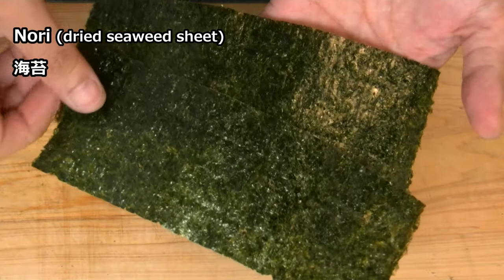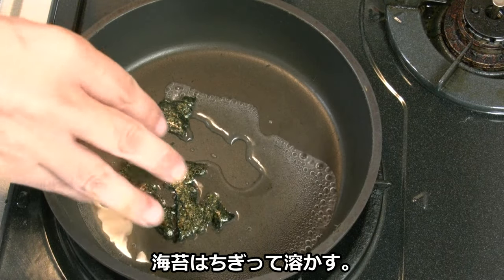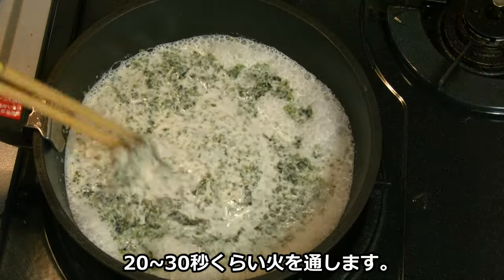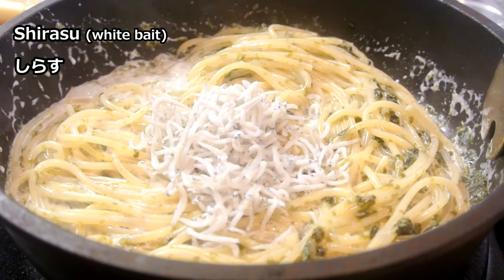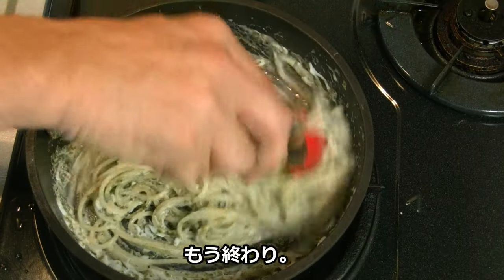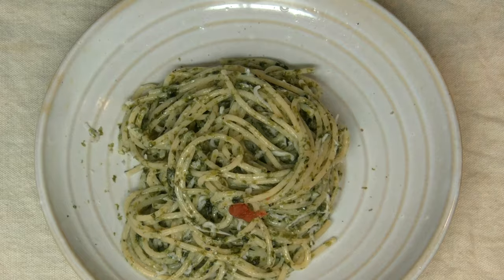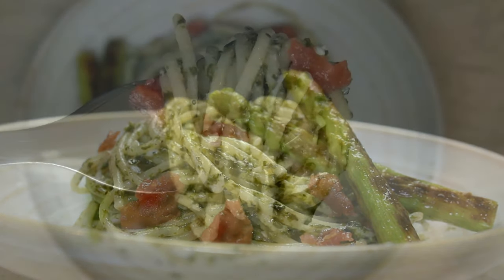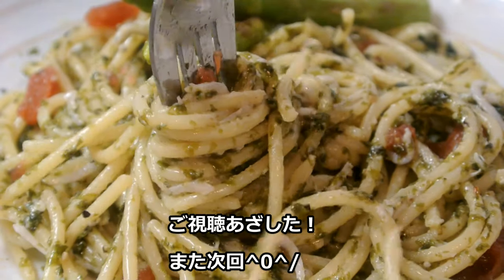Japanese Genovese? 和風ジェノベーゼ